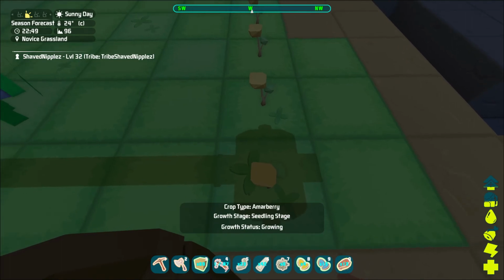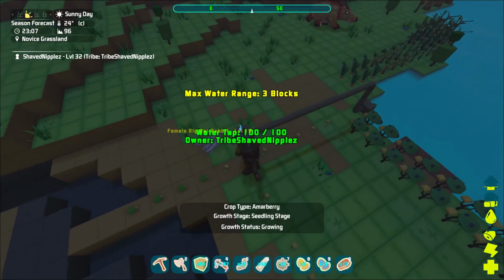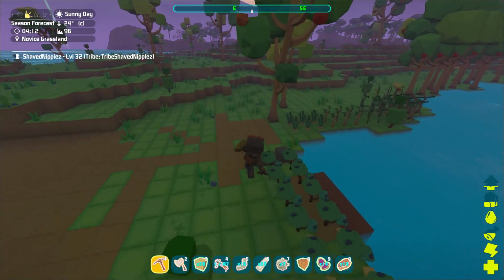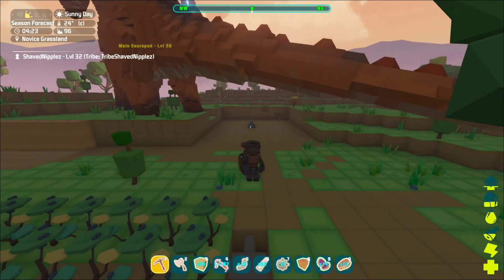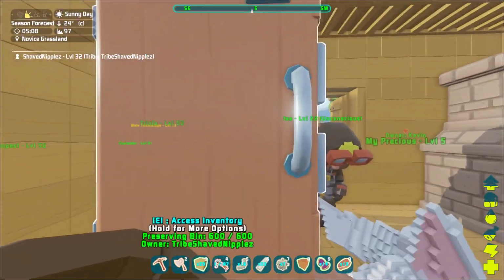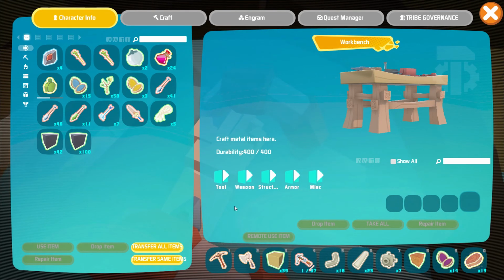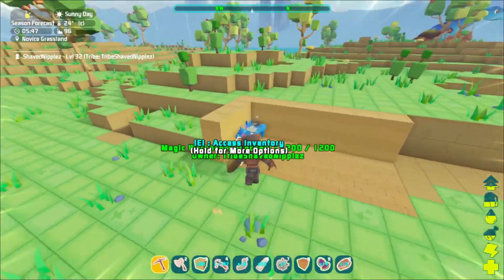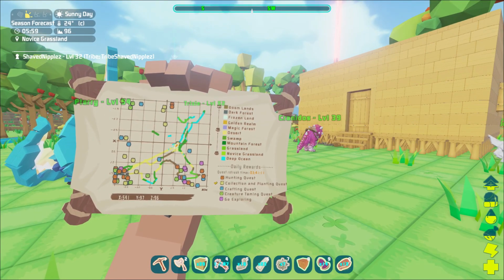MESSING AROUND WITH FARMING: PixARK Gameplay (Ep. 4)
Hey guys! You have no idea how much it helps also if you guys have any questions at all go ahead and leave it in the comment section below and I'll get back to you.